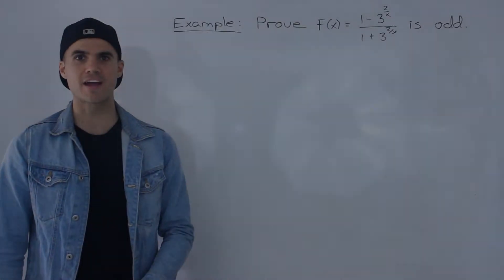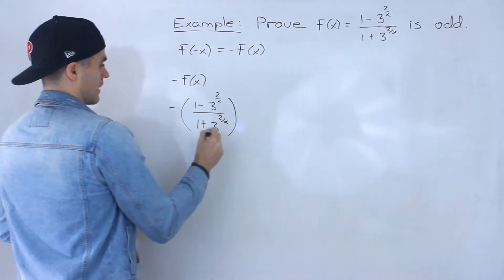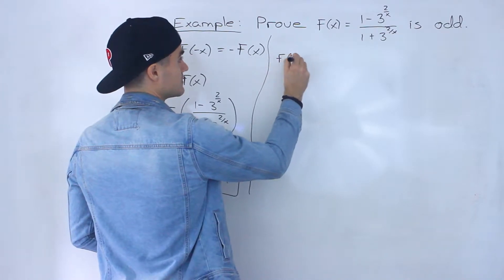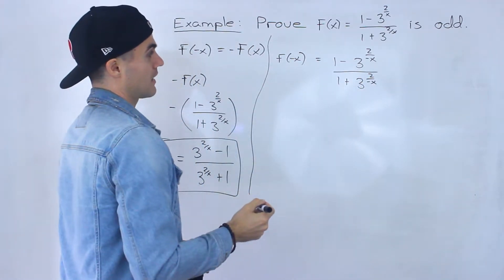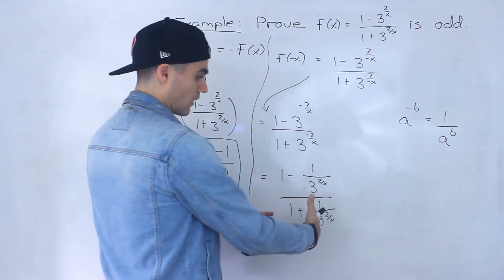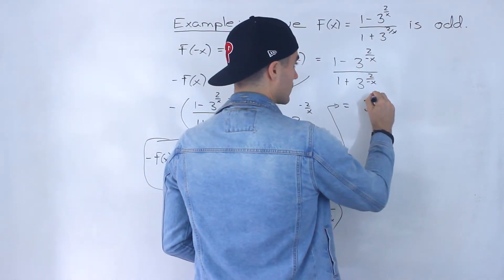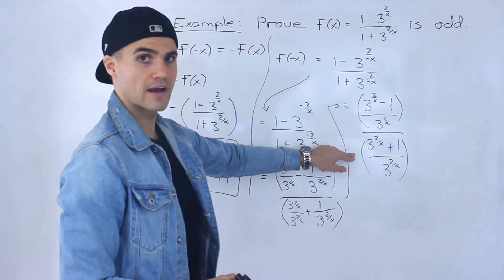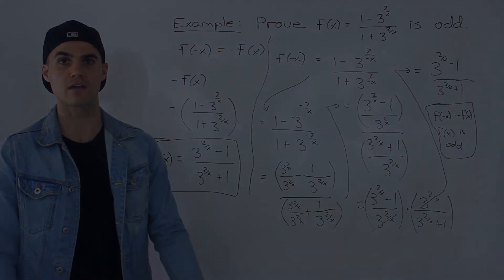MHF4U (Grade 12 Advanced Functions) - Symmetry of Composite Function (exponential within rational)